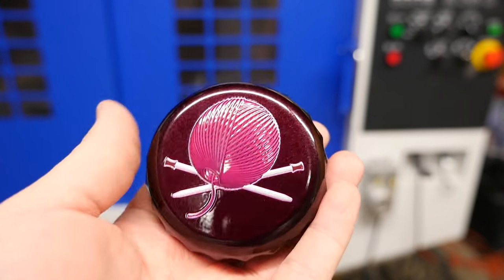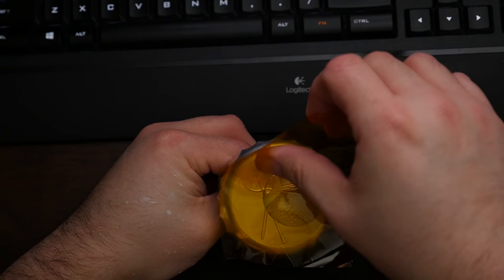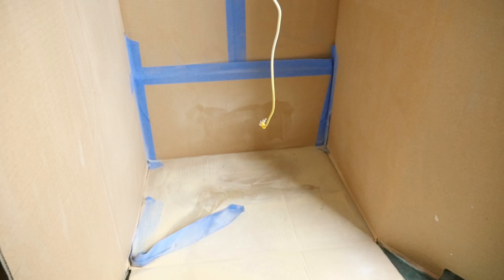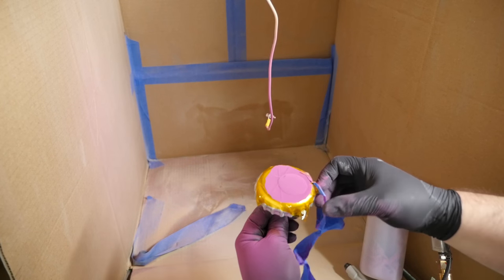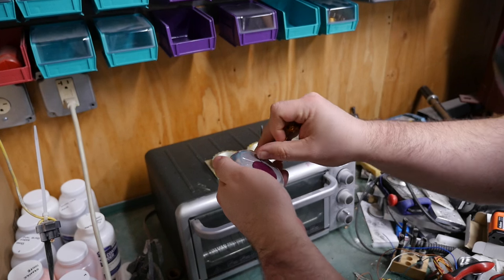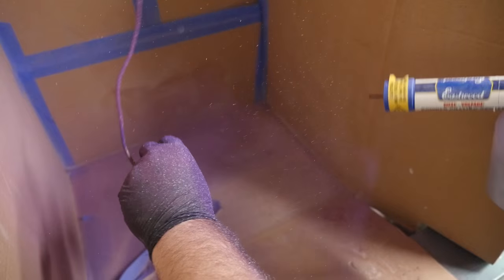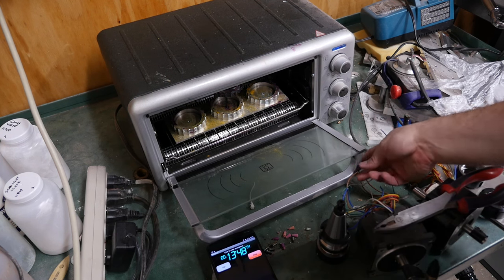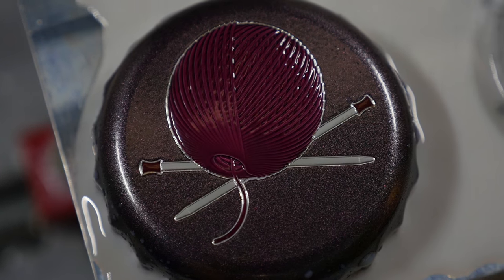Yarn and Crossneedles (2 of 3) Kapton Masking For Powder Coating Different Colors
Using polyamide tape to mask parts to powder coat with multiple colors.

Knit fast,
Die warm!